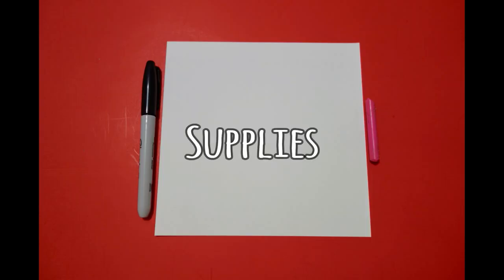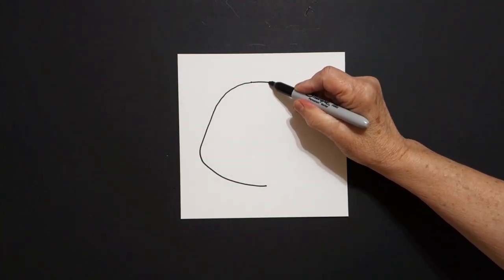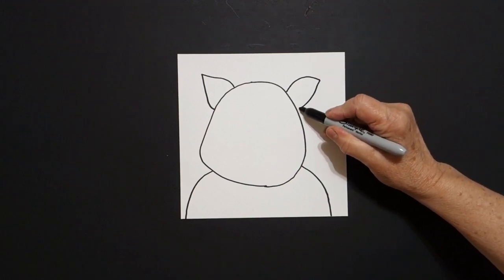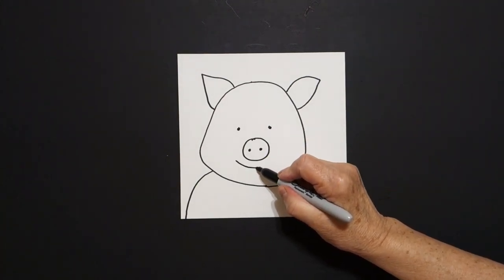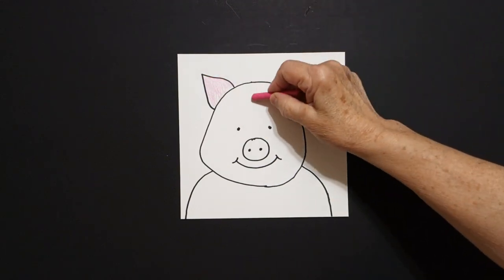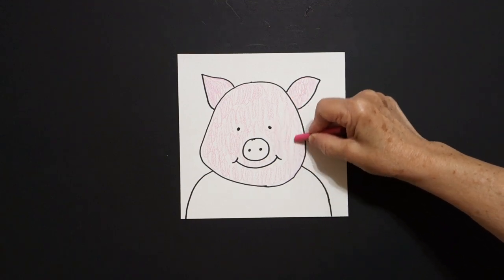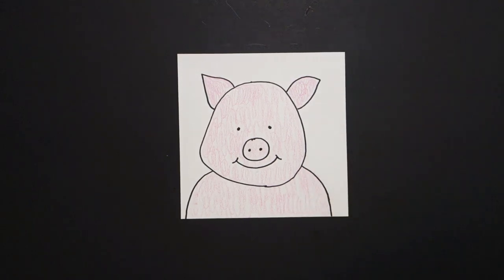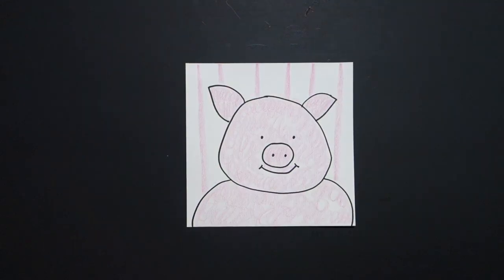Let's Draw the Color PINK! (pig)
Easy to follow directions, using right brain drawing techniques, showing how to draw the Color PINK! (pig)